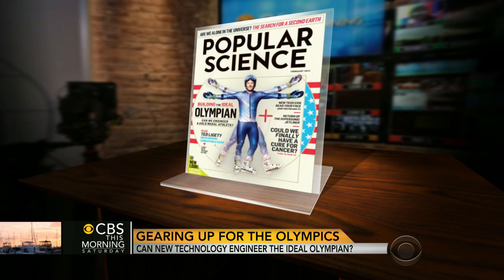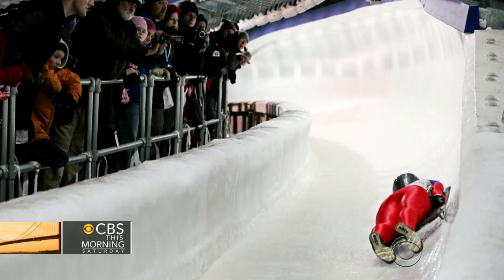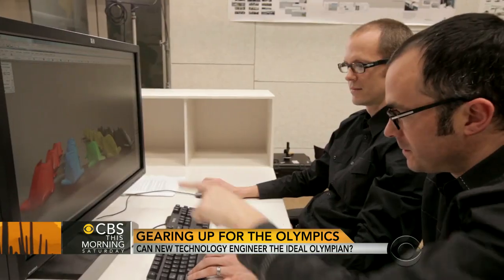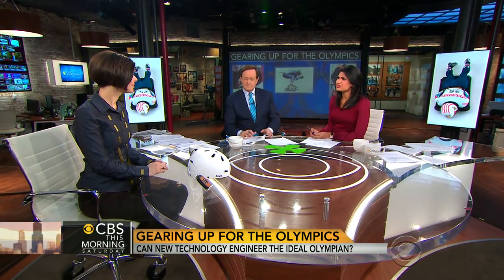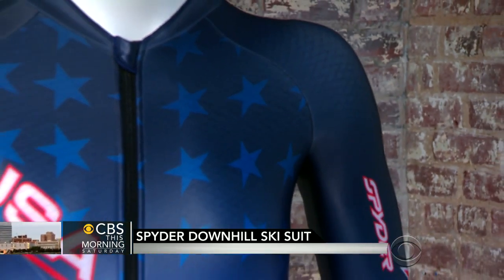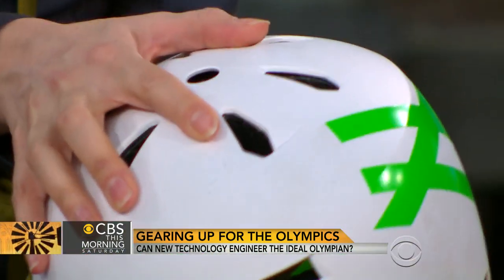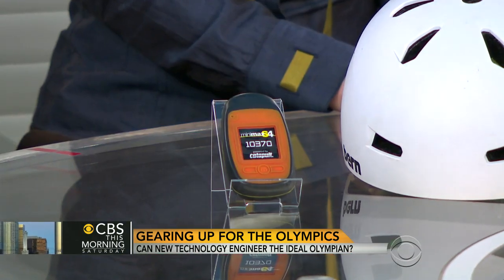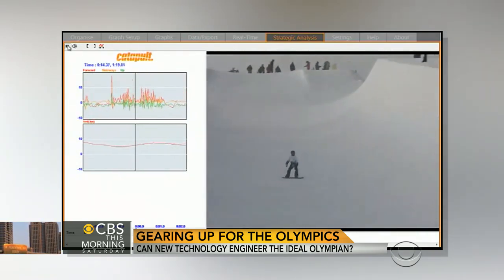Can new technology engineer the ideal Olympian?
Winter Olympians in Sochi need athletic ability and training, but to win, they also need the latest technology. Jennifer Bogo, articles editor for Popular Science, joins "CBS This Morning: Saturday" with more on what's being done to engineer the ideal Olympian.